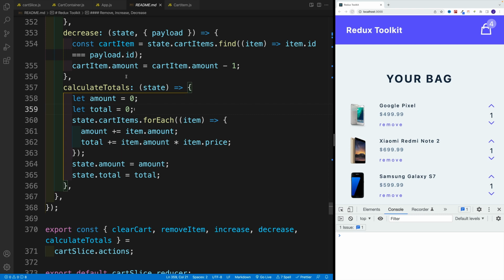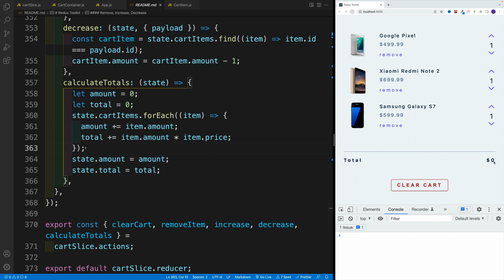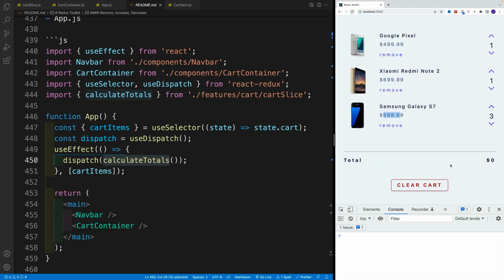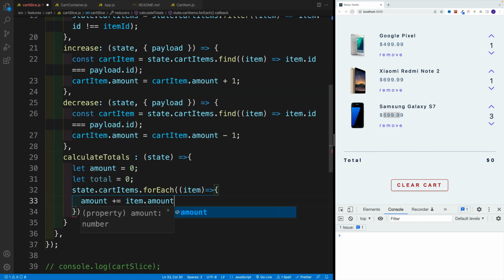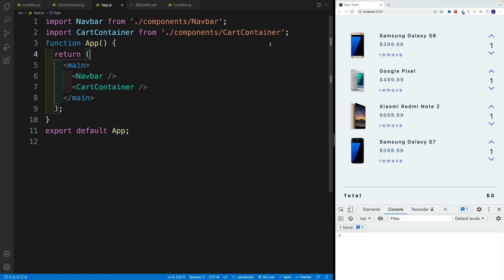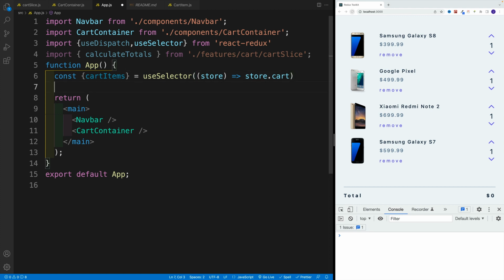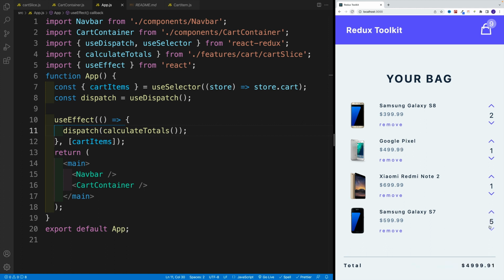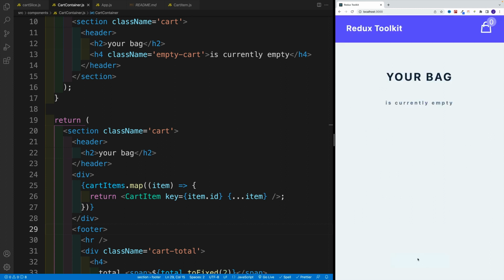Redux Toolkit - Calculate Totals